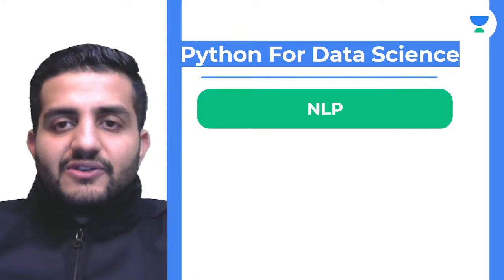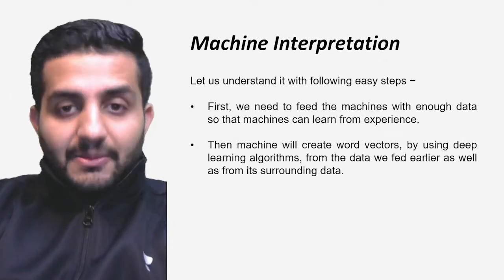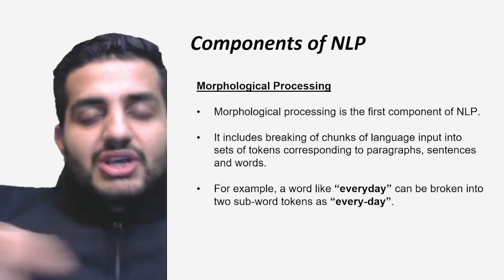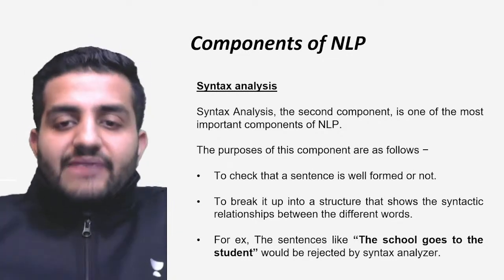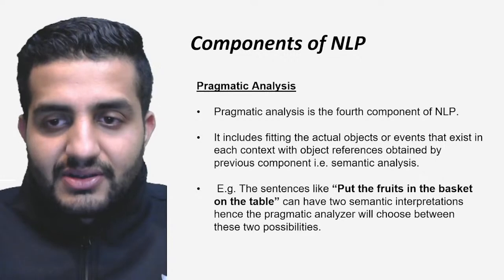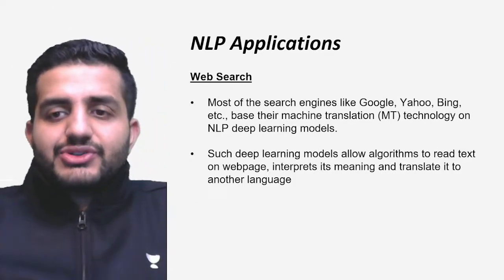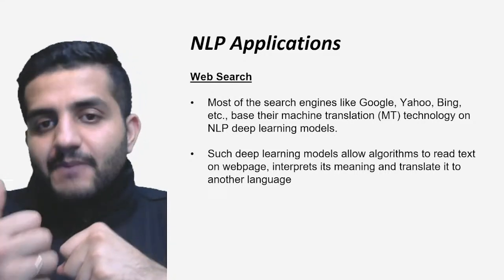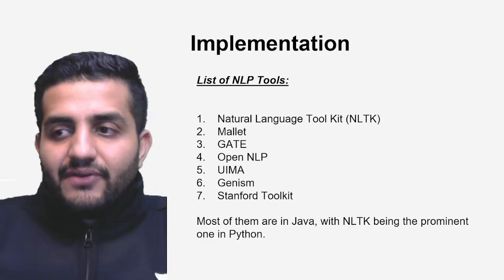Natural Language Processing | L 10 | Python for Data Science | Arpit Jain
In this session, Arpit Jain will be discussing about Natural Language Processing from Python for Data Science. Watch the entire video to learn more about Natural Language Processing which will help you get your dream job. Let’s Crack It!

Unacademy Subscription Benefits:
1. Learn from your favorite Educator
2. Dedicated DOUBT sessions
3. One Subscription, Unlimited Access
4. Real-time interaction with Educators
5. You can ask doubts in a live class
6. Limited students
7. Download the videos & watch them offline